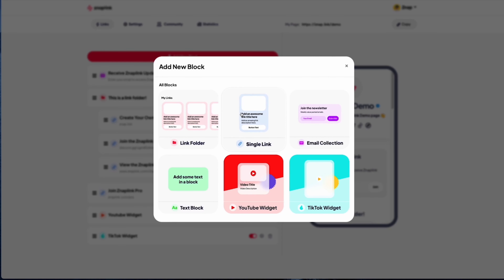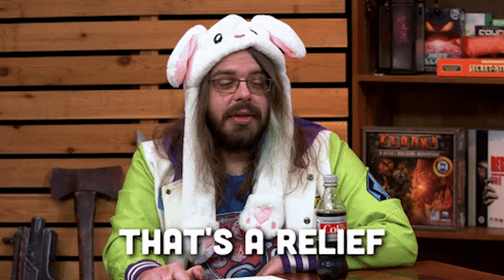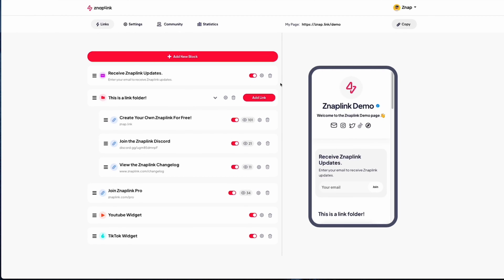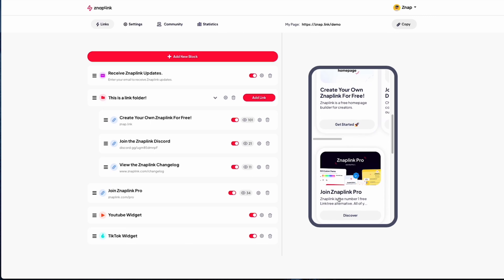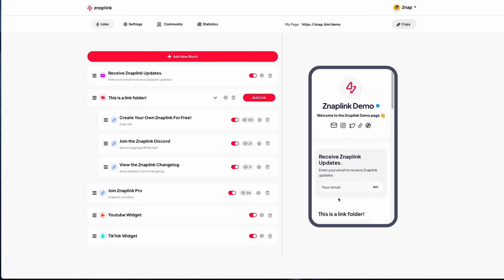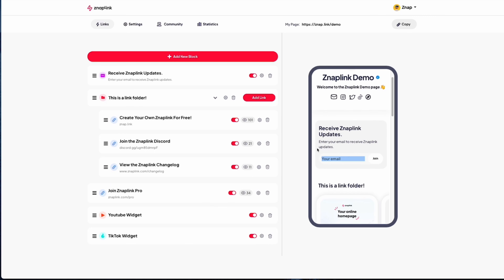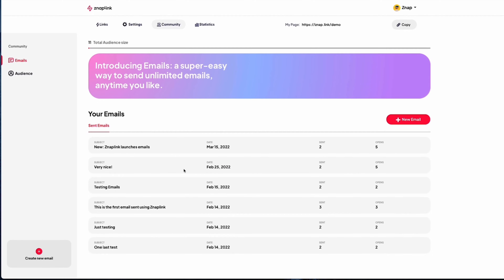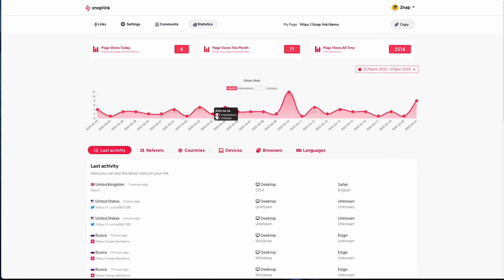Increase Link-In-Bio CTR with Znaplink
Znaplink is a social media management tool that gives you a single page to share social links, display content, and capture email leads.

Link pages like Linktree may seem convenient, but a disorganized page won’t get many clicks if visitors have no idea where to start.

You need a simple alternative, so you can share all your latest content in a way that’s easy on the eyes and good for your engagement rates.

Get clicks with Znaplink.